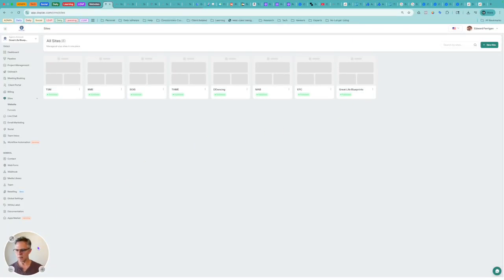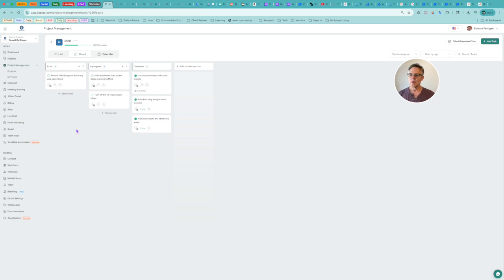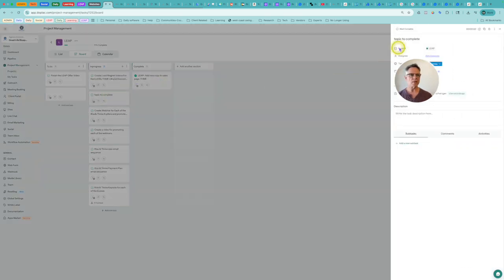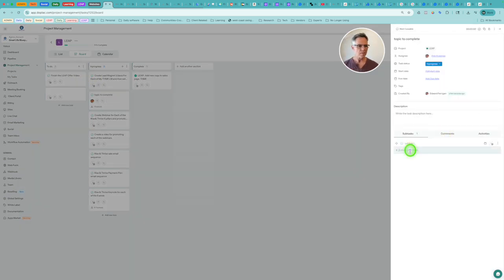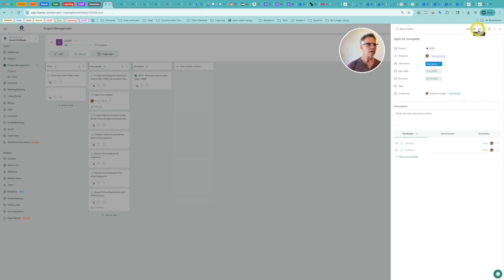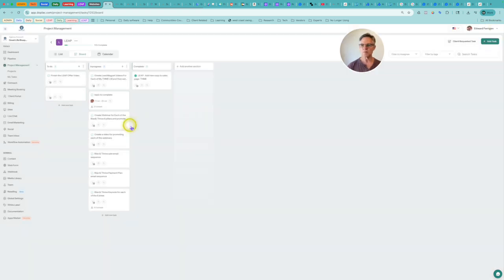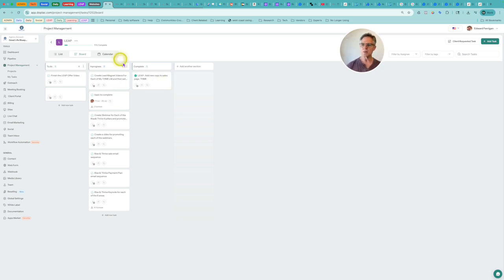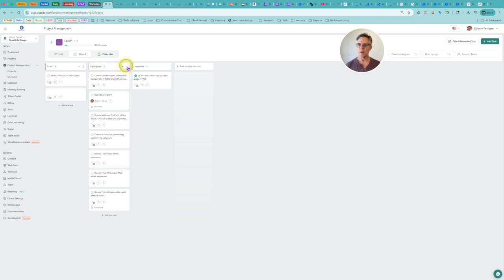Doplac Training: Project Management Tool